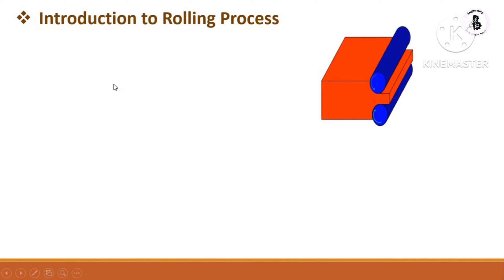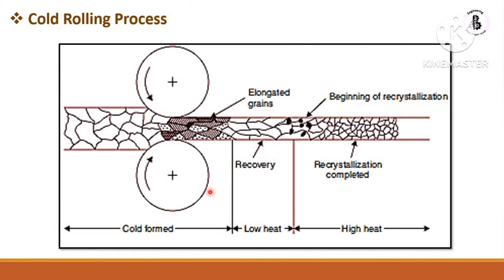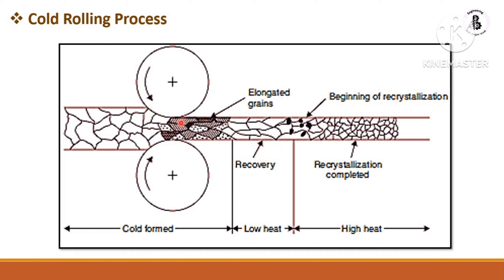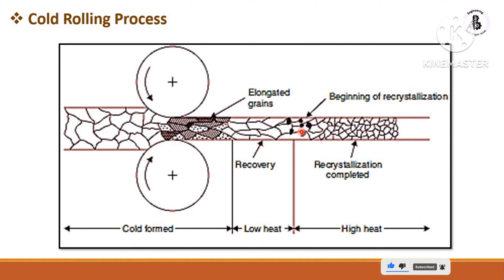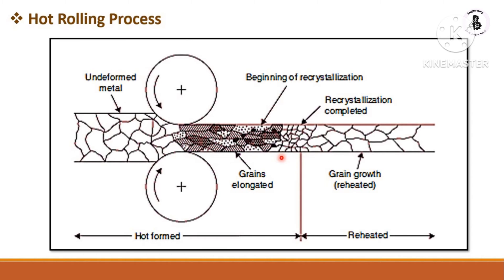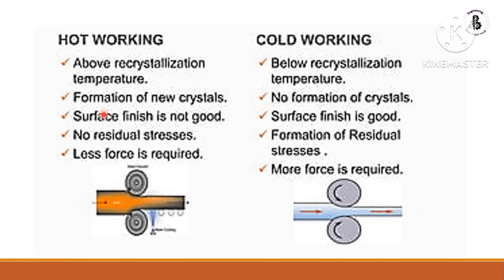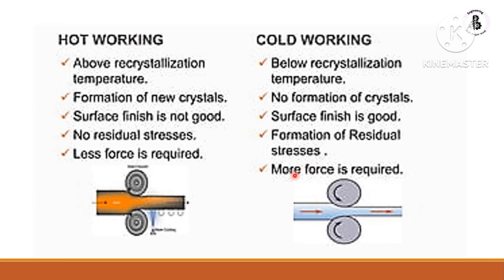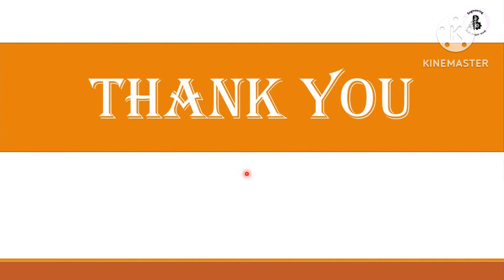effect of hot working and cold working on microstructure of metal